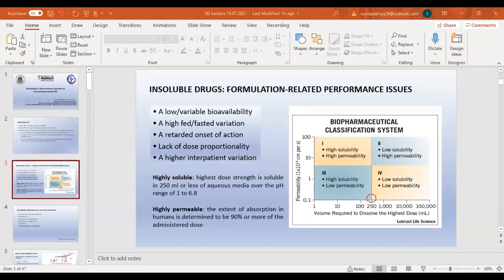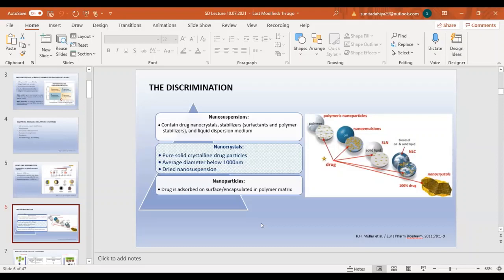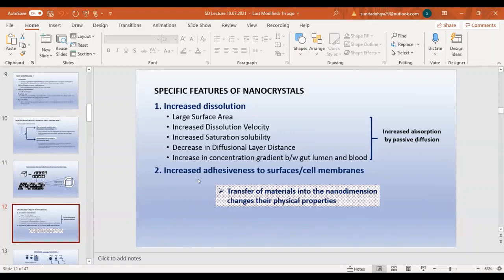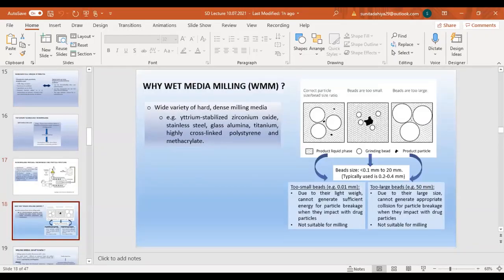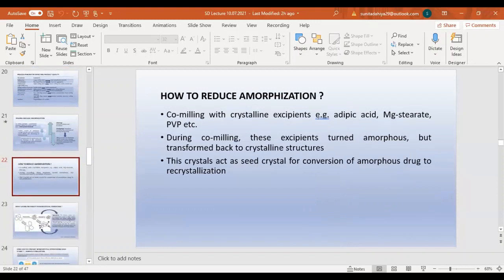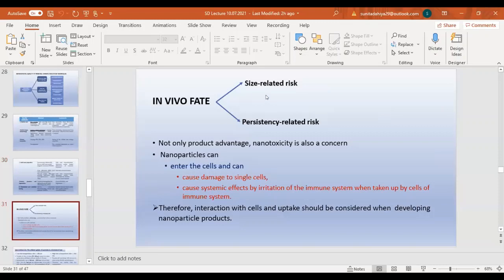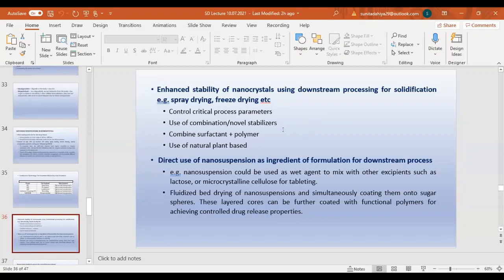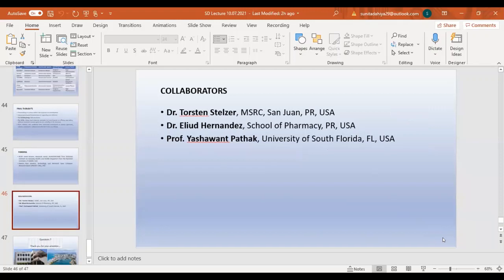Dr. sunita dahiya USA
Nanomiling.. on ATAL FDP UDPS Utkal University